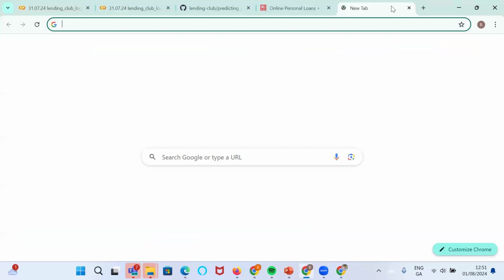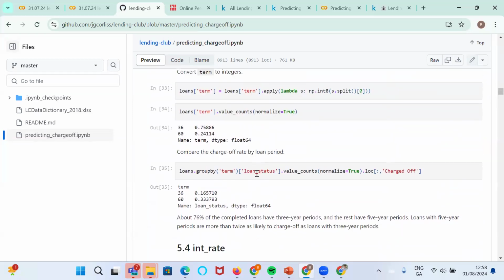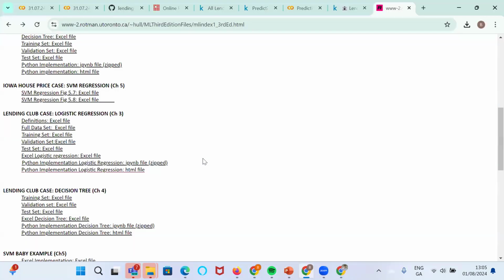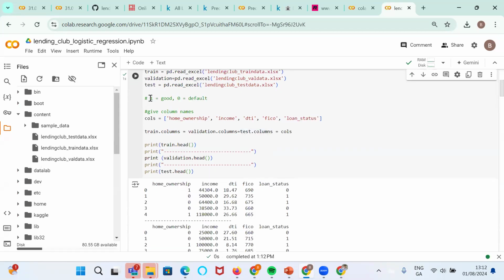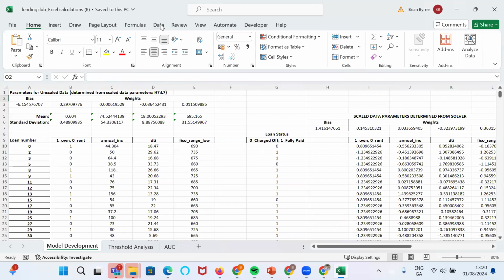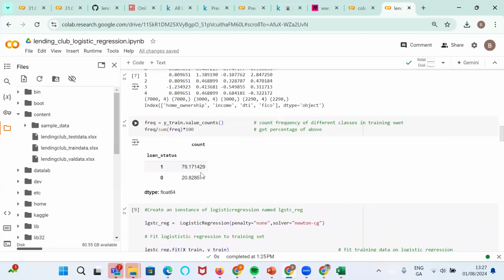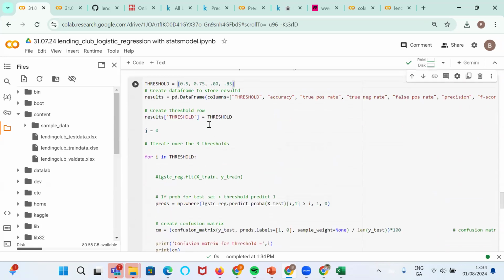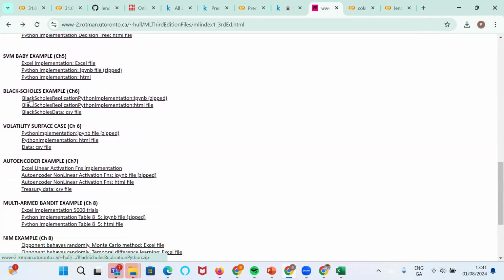Lending Club Data Analysis and Machine Learning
We examine here loan default prediction using logistic regression, featuring John Hull's renowned materials from the "Machine Learning in Business" textbook.

In this video, we explore the practical application of logistic regression in predicting loan defaults, leveraging a toy dataset from Lending Club, as well as tools and techniques from John Hull's Excel and Python resources.

What You'll Learn:
Introduction to Logistic Regression: Understand the basics of logistic regression, a powerful tool used for binary classification problems, and its role in predicting loan defaults.

Data Exploration: Dive into the Lending Club dataset, which includes features such as home ownership, income, debt-to-income ratio, and credit score, with over 12,000 observations.

Model Training: Follow along as we train a logistic regression model using this dataset. We'll split the data into training, validation, and test sets to ensure robust model evaluation.

Performance Metrics: Learn how to evaluate model performance with various metrics such as confusion matrices, ROC curves, and AUC scores. We'll demonstrate how to use Python's sklearn library to generate these metrics, alongside traditional Excel analyses provided by John Hull.

Decision Criteria: Discover how different decision thresholds impact loan acceptance and rejection, and understand the cost-benefit analysis involved in setting these thresholds.

Advanced Insights: Explore the Receiver Operating Characteristic (ROC) curve and Area Under Curve (AUC) as measures of model predictive ability, and see how these metrics guide decision-making in finance.

Hands-On Coding: We include a short Python code segment to illustrate how you can implement logistic regression and evaluate its performance using sklearn, enhancing the original insights with contemporary data science practices.

This video is ideal for finance professionals, data scientists, and anyone interested in applying machine learning techniques to real-world financial datasets. Whether you're studying John Hull's "Machine Learning in Business" or simply looking to expand your knowledge, this tutorial offers valuable insights and practical skills.

Resources:
John Hull's official website and textbook resources: John Hull's Website
Lending Club dataset and logistic regression workbook